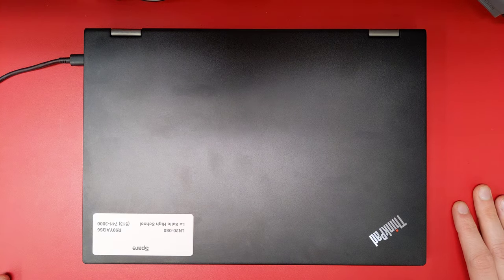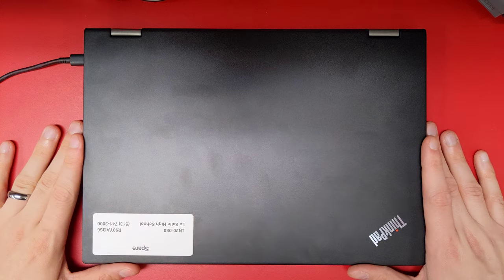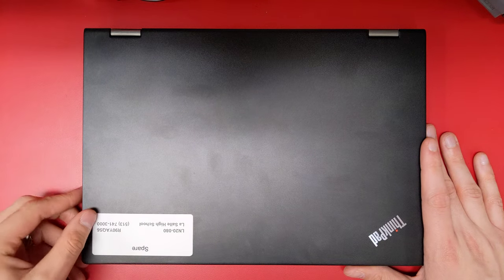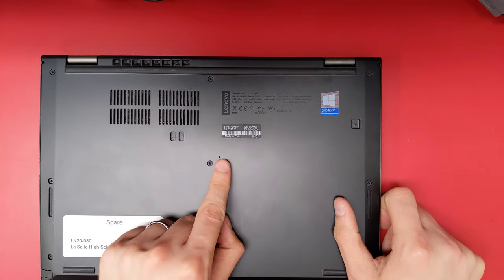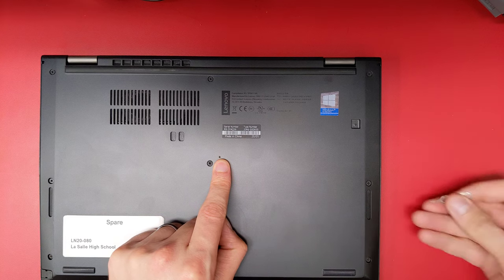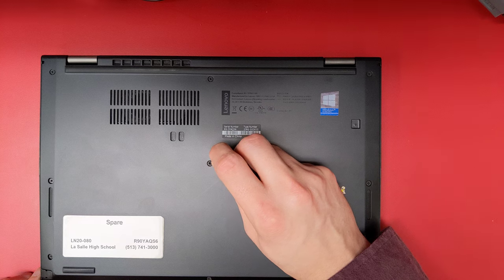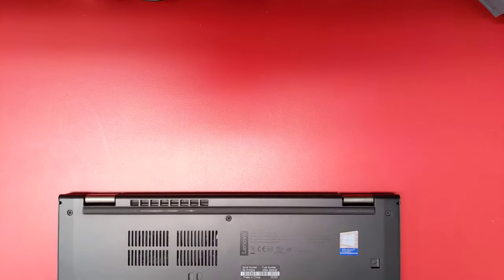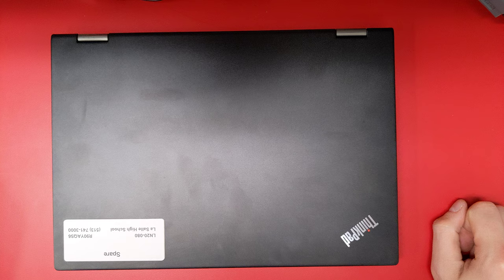Reset ThinkPad L13 Yoga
Troubleshoot your ThinkPad L13 Yoga by pushing the reset pin on the bottom.